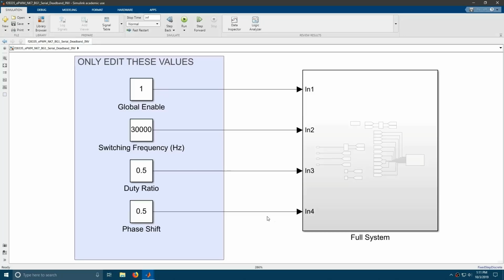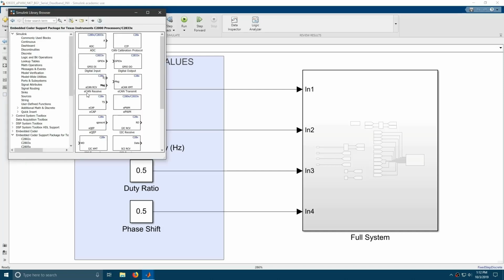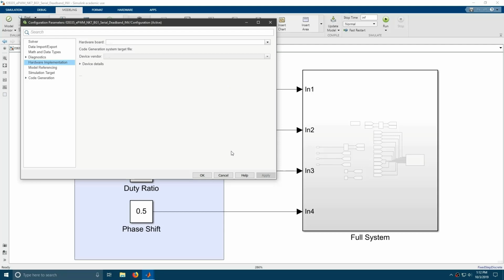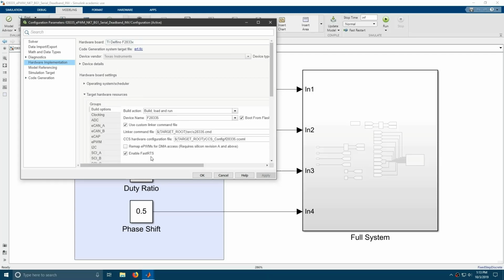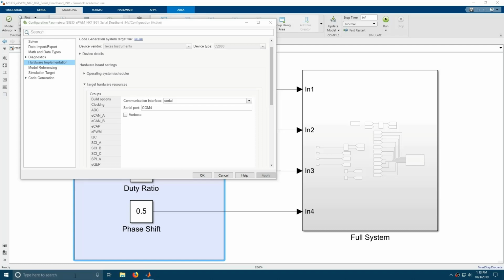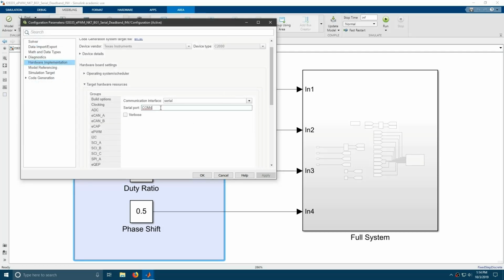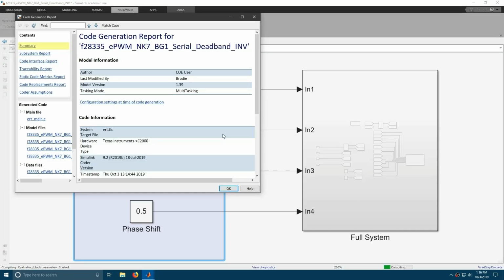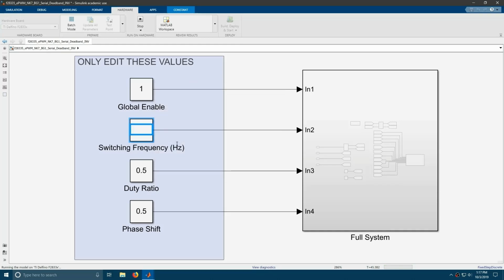WBG PE Lab Embedded Coder Video Module 1